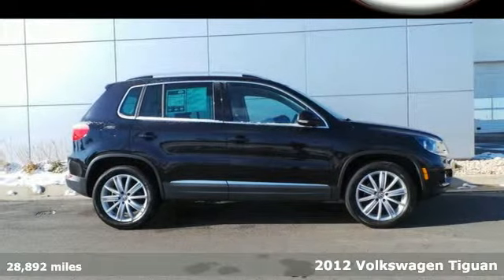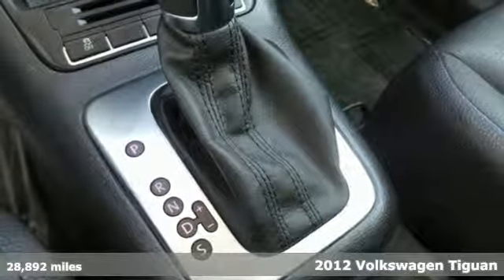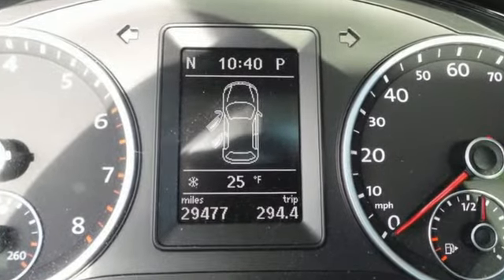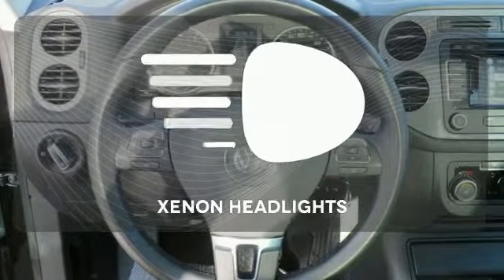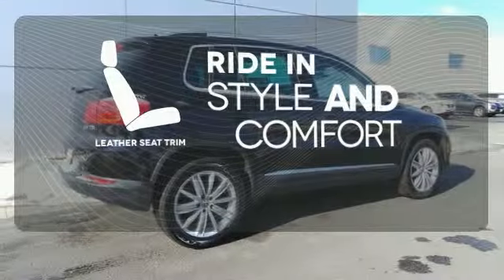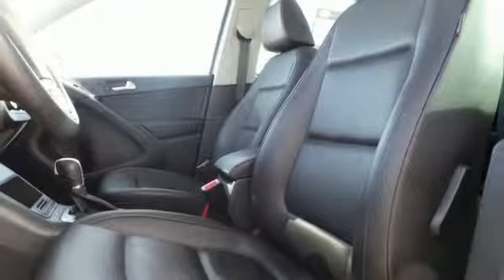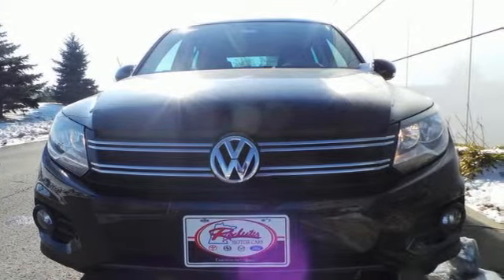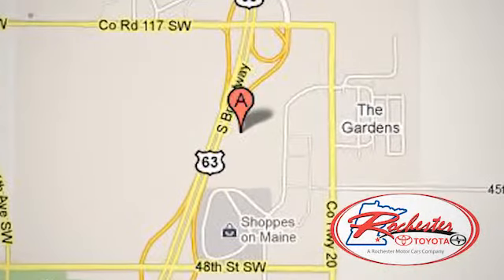2012 Volkswagen Tiguan Rochester MN Winona, MN X3469 - SOLD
Year: 2012
Make: Volkswagen
Model: Tiguan
Trim: SEL
Engine: 2.0L TSI
Transmission: 6-Speed Automatic with Tiptronic
Color: Black
Interior: Black
Mileage: 28892
Stock #: X3469
VIN: WVGAV7AX8CW534693
Navigation! One Owner! Panoramic Sun-Roof! Leather Heated Seats! Take home this clean and well taken care of 2012 Volkswagen Tiguan at Rochester Toyota! This Tiguan is nicely equipped with features such as 2.0L TSI Engine, 3.45 Axle Ratio, 4-Wheel Disc Brakes, 8 Speakers, ABS brakes, Alloy wheels, AM/FM radio: SiriusXM, Compass, Dual front impact airbags, Dual front side impact airbags, Electronic Stability Control, Front dual zone A/C, Heated door mirrors, Heated Front Bucket Seats, Heated front seats, Illuminated entry, Low tire pressure warning, Memory seat, MP3 decoder, Navigation System, Power moonroof, Radio data system, Rain sensing wipers, Remote keyless entry, Roof rack: rails only, Split folding rear seat, Tiguan SEL Navigation Leather Sunroof, and Traction control. We look forward to earning your business.

Address:
4900 Highway 52 N